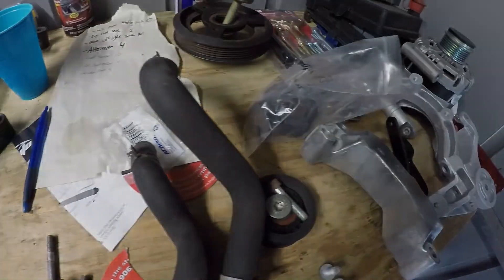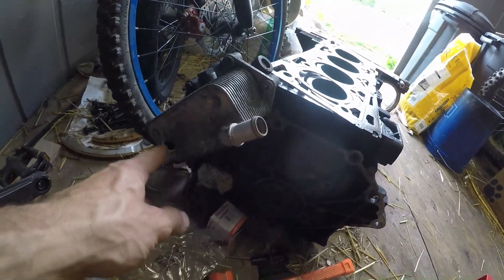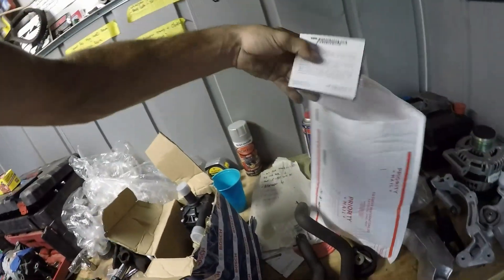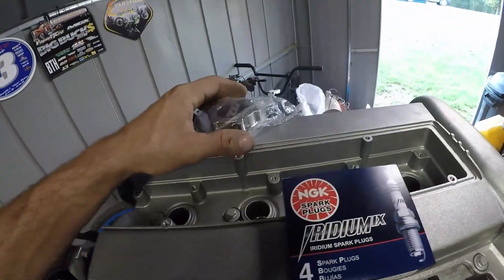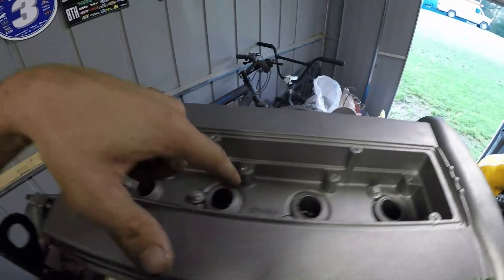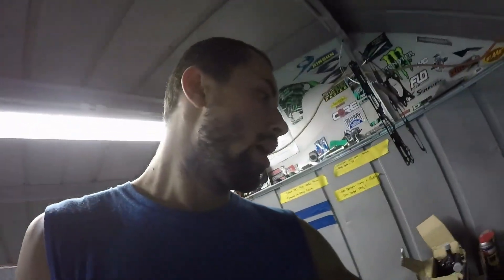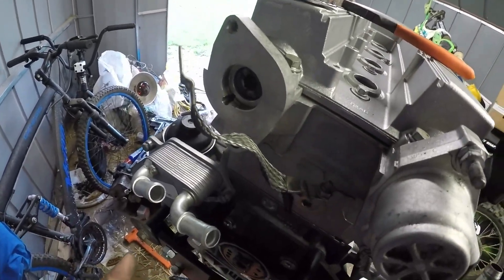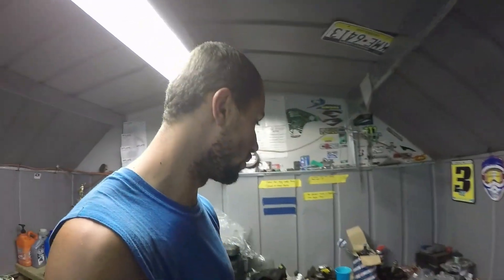2006 COBALT SS/SC BUILD PART 10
In todays video the spark plugs, billet oil cap, and intercooler get mounted on the motor, this build is only getting better and better and yes I do know its "just a cobalt" , any questions be sure to leave below!

LIKE THE NEW FACEBOOK PAGE! @Imoto23